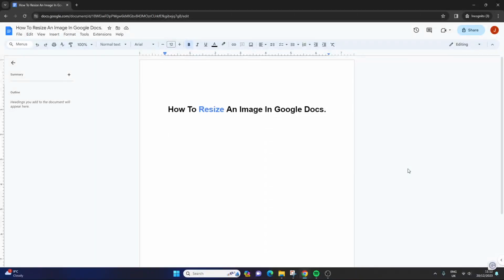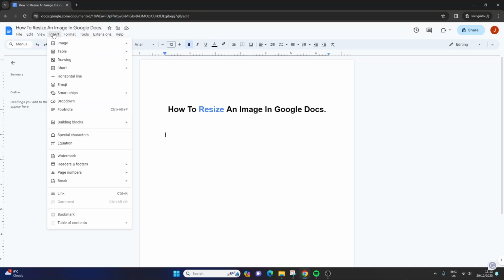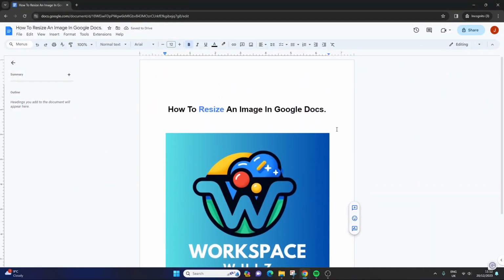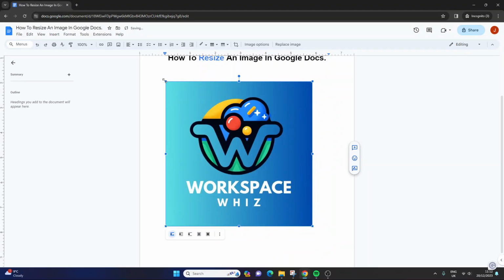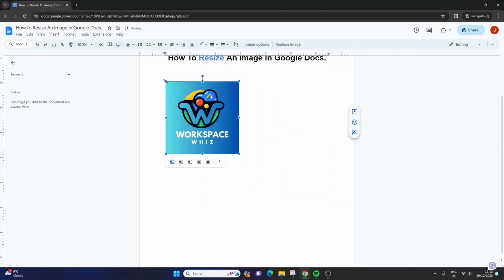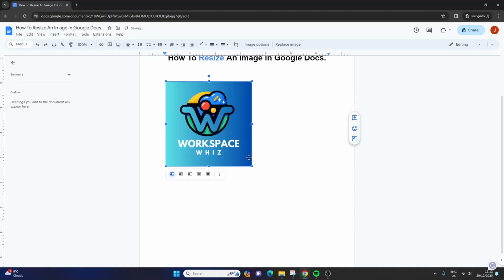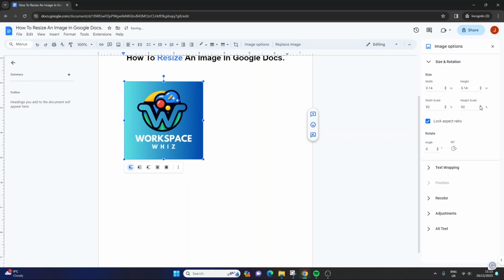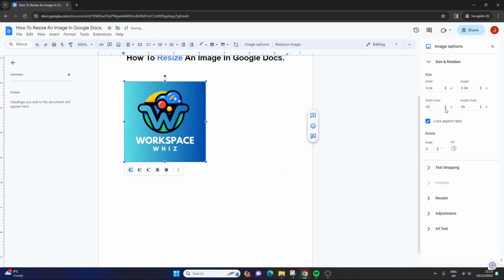How To Resize An Image In Google Docs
Are you wondering How To Resize An Image In Google Docs? In this tutorial, I walk you through exactly how to do it.